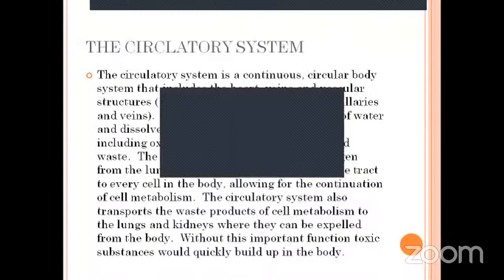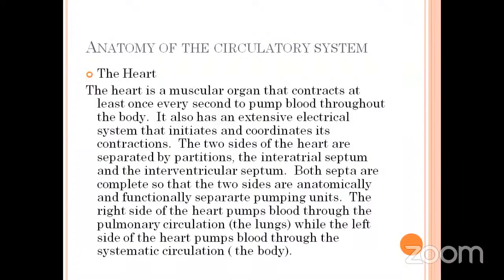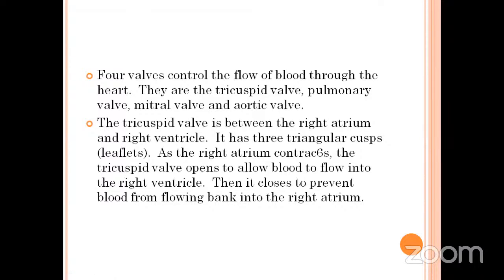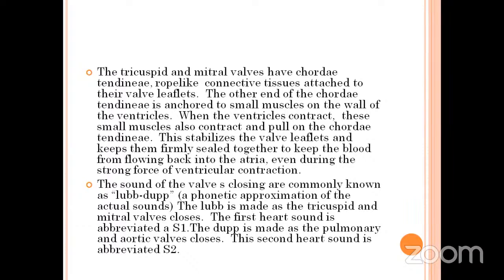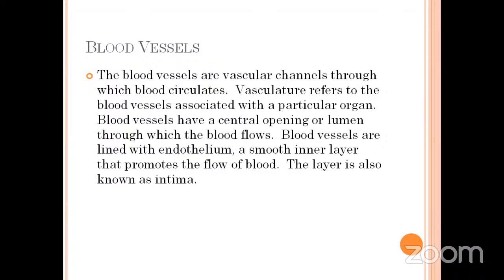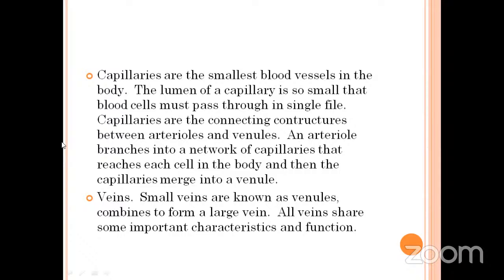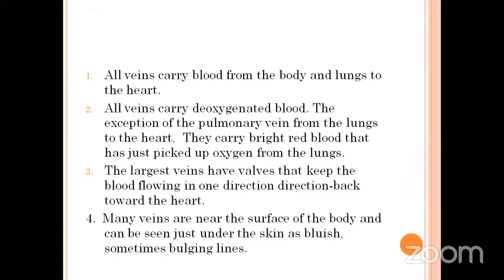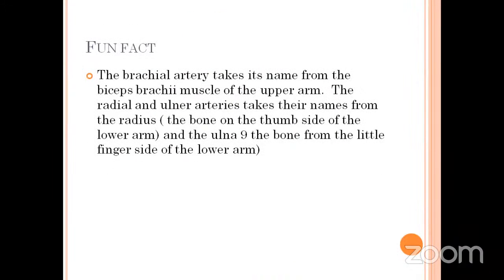The Circulatory System [Heath Focus, SC]